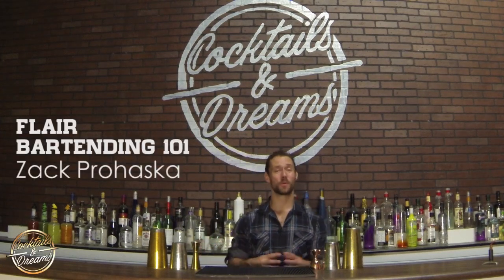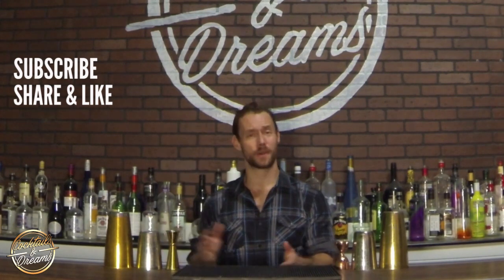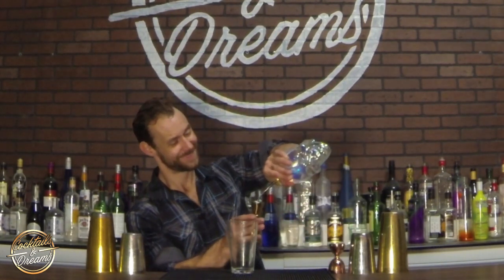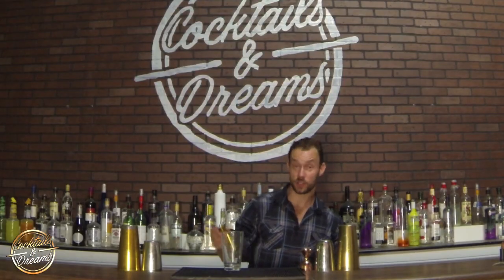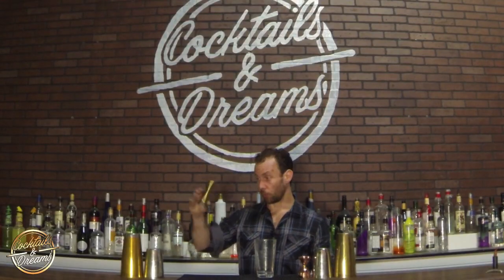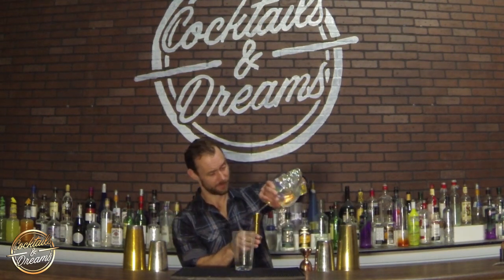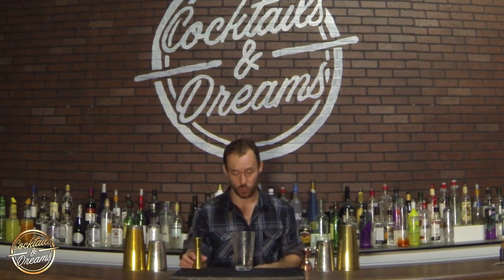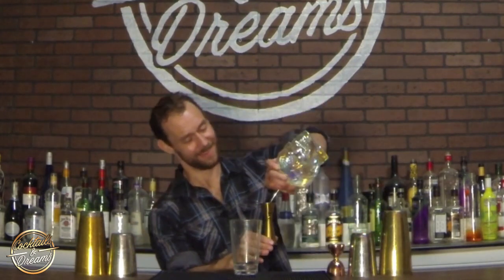Cocktails & Dreams - Pour like a pro with these jigger pours!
One Minute Flair Tutorials on Instagram @cdbartending

Pour like a Pro! Using these quick and stylish jigger pours is a great way to stand out and grab your guests attention. Practice them and only use them when you are 100% confident. No body wants to see you drop. ;)

Flair Bartending 101 with Zack Prohaska